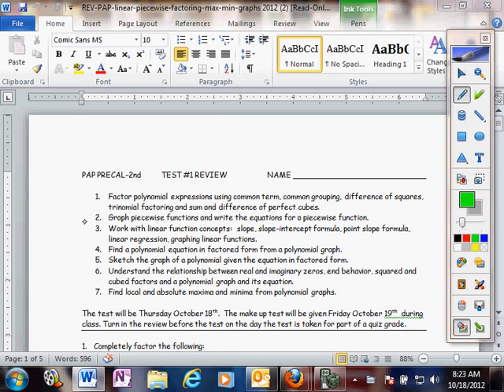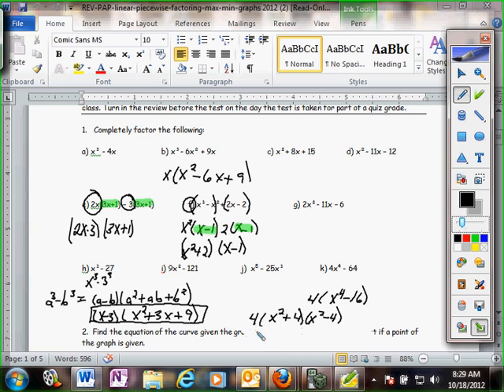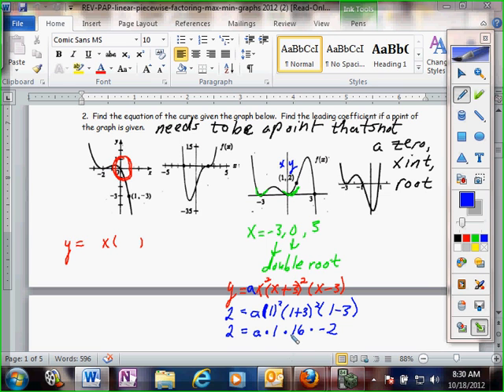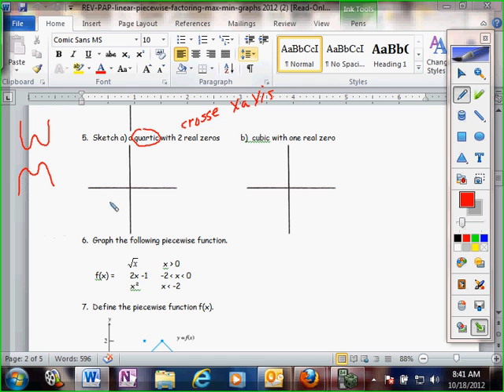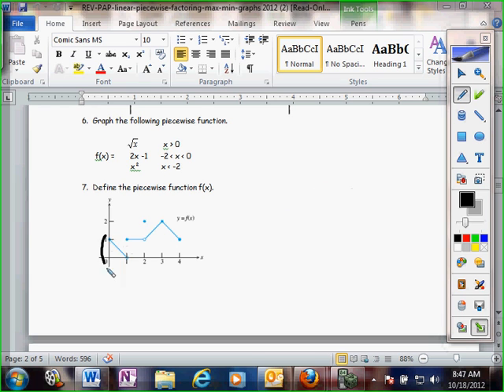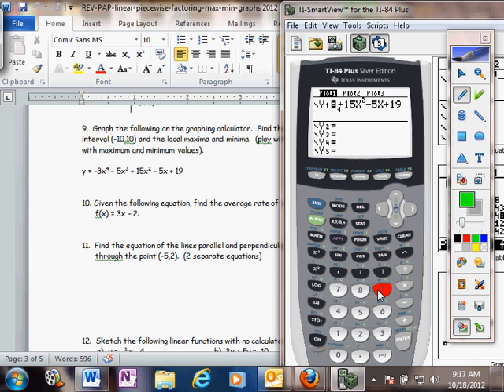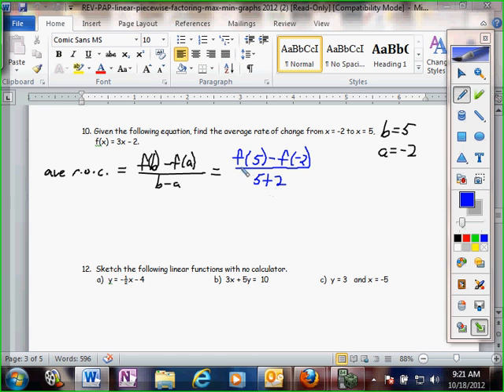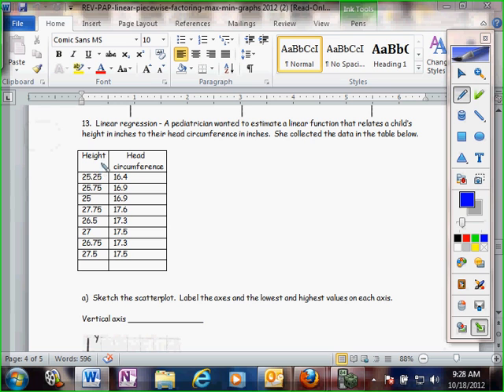review 1 2nd six weeks